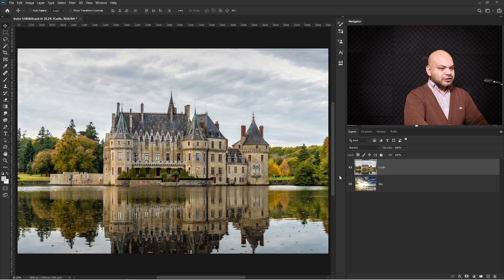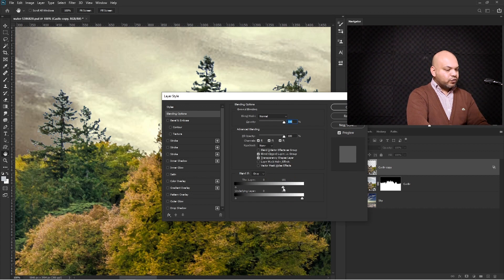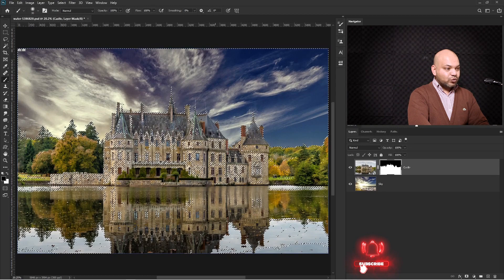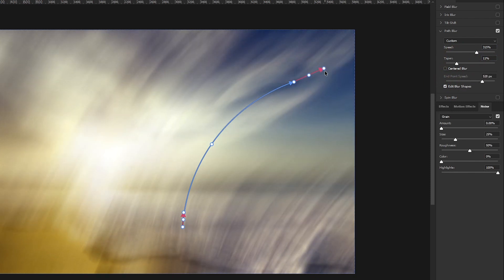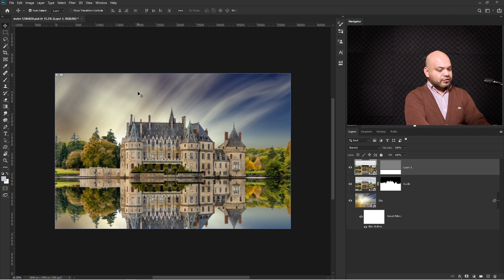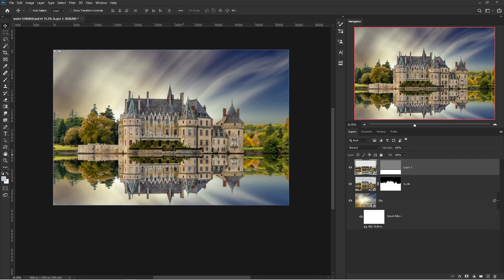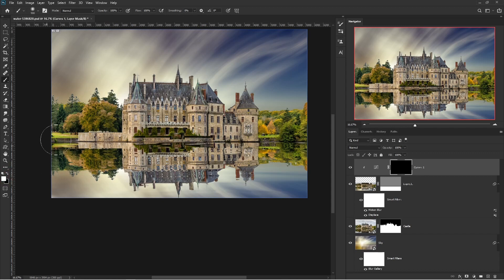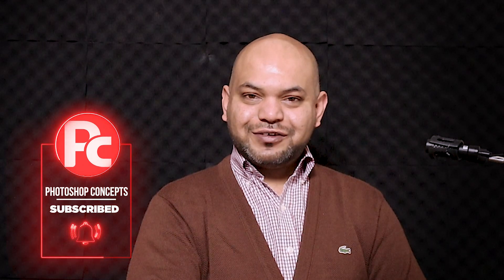Long Exposure Effect Photoshop Tutorial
Long Exposure Effect Photoshop Tutorial for beginners:

This photoshop tutorial explains how to create long exposure effect in photoshop. You will also get to know how to remove sky instantly and replace with new sky as well as how to create that silky smooth sky effect in photoshop to any photo you have already taken.

In this quick video you’ll also discover an excellent technique to create a realistic refection in water in photoshop and this technique can be applied to any version of Adobe Photoshop.